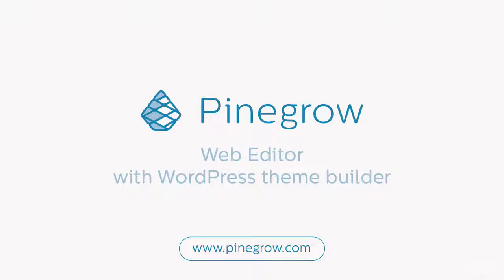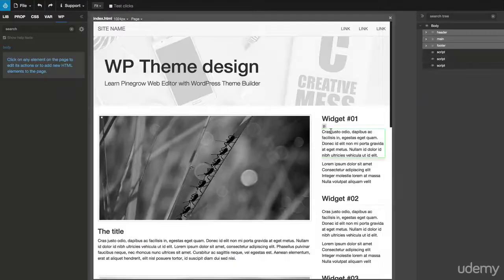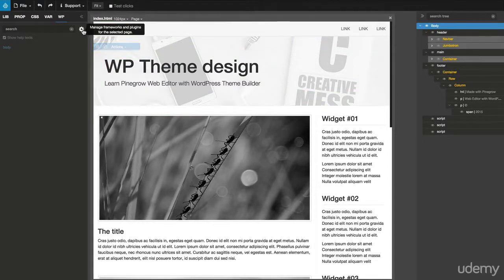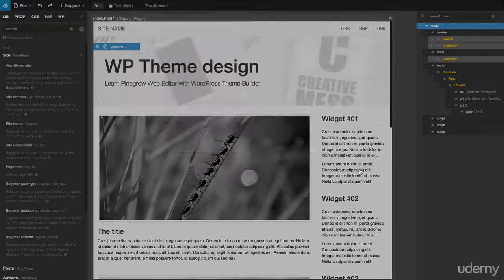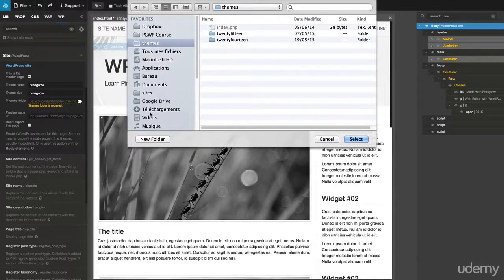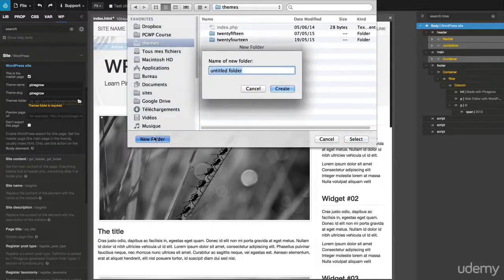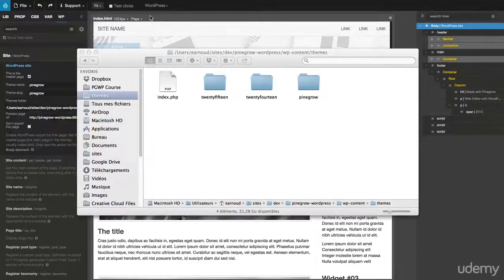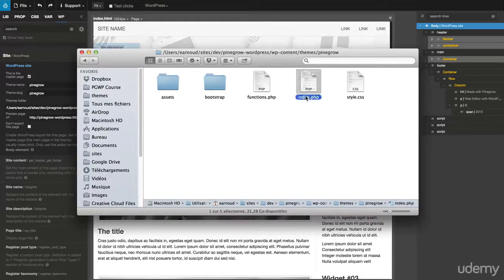1 WordPress Theme Structure part 1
This channel is all about programming. You will find a lot of videos on programming specially android, java, python, Linux, hacking...